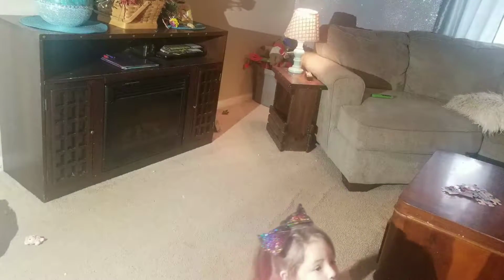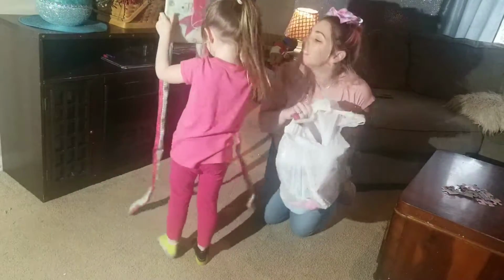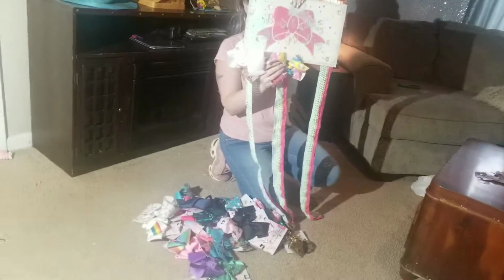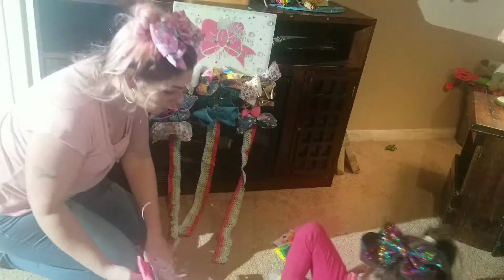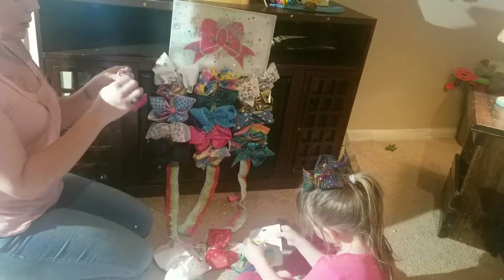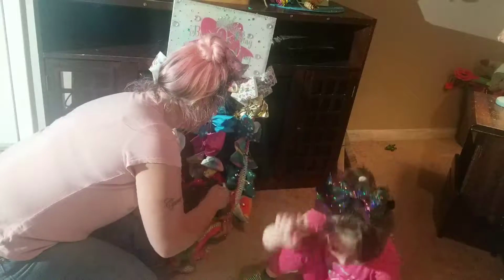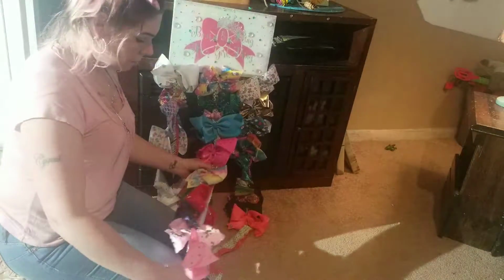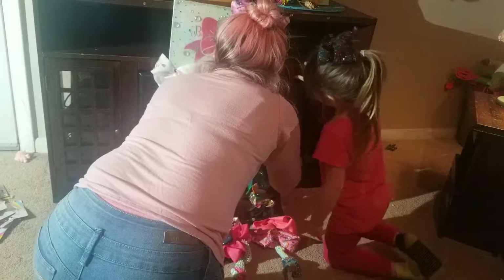jojobow DIYBowOrganizer DIY Ariellah Jojobows MessyRoom GirlsRoom BowsForDays Organization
Watch Ariellah get a new present from mommy! Watch her open all her Jojo bows! Yaayyy! See Ariellah's messy room in full HD HAHAHAHA! XOXO As always much love yall and HAPPY WATCHING!!!